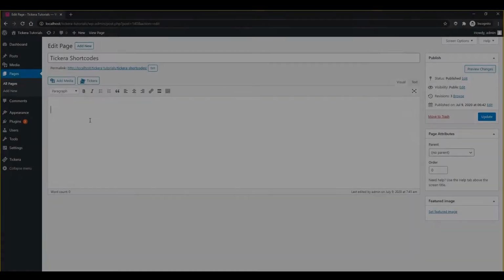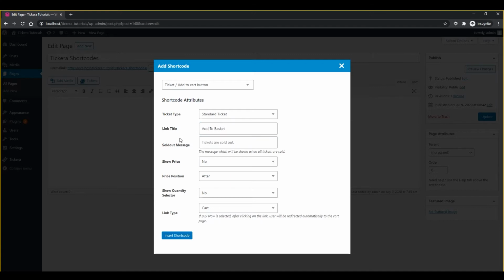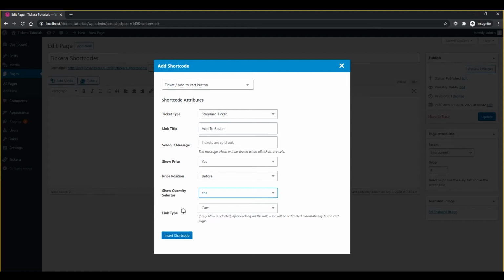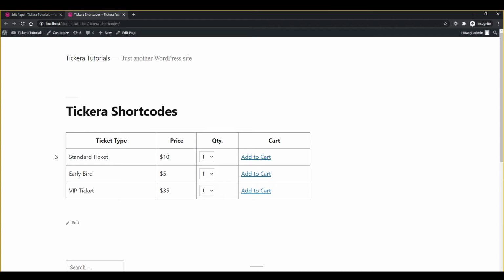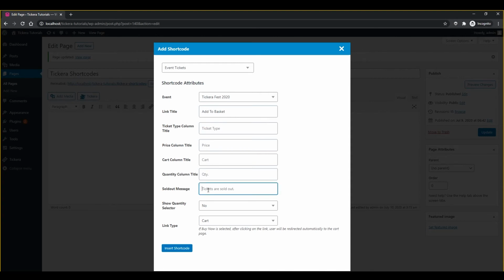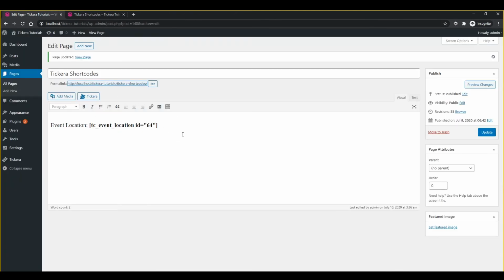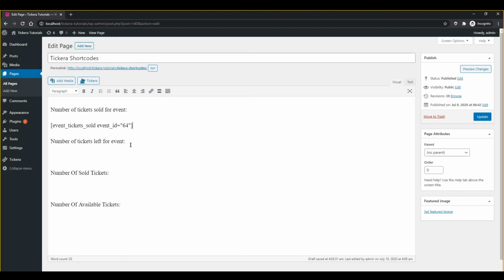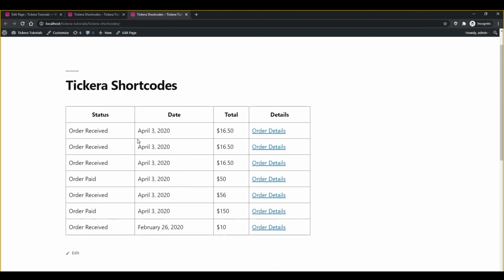Tickera Shortcodes explained | WordPress Event Ticketing System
If you're not familiar with Tickera shortcodes this video will help you get to know them better.

Shortcodes like event tickets, event location, add to cart button will help you make your event pages stand out so let's dig in and see how to use them!